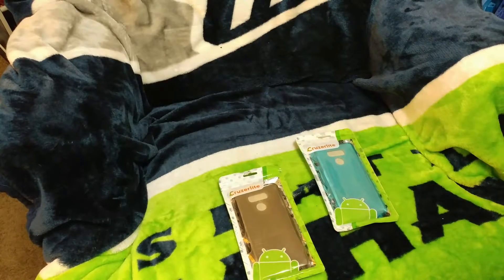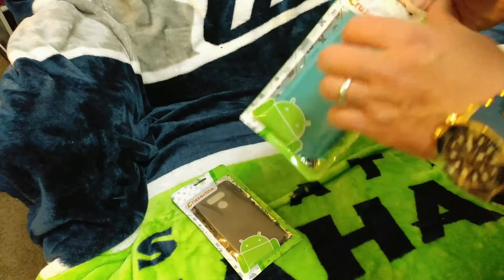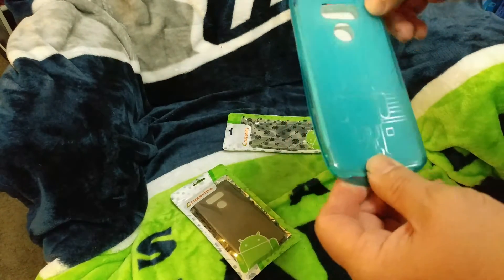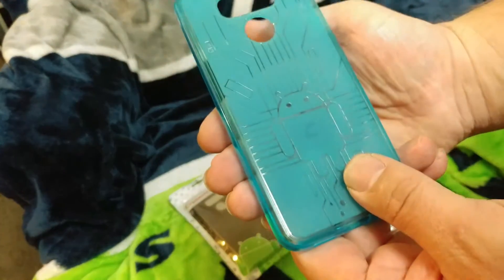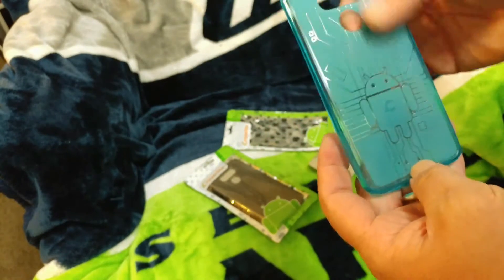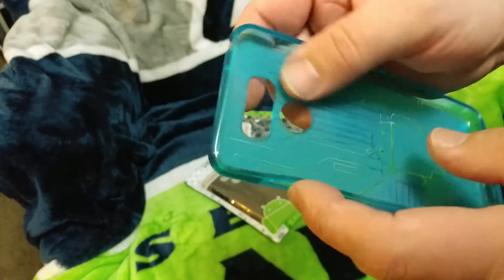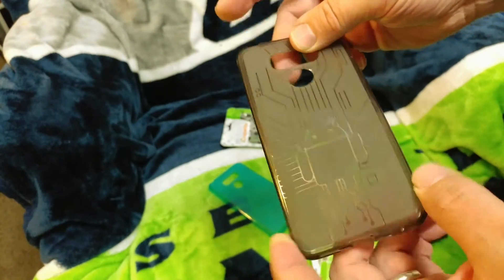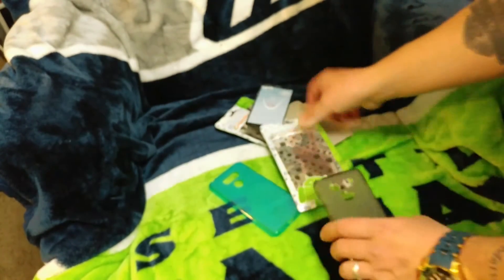LG G6 BUG DROID CIRCUIT CASE by CRUZERLITE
purchase from cruzerlite.